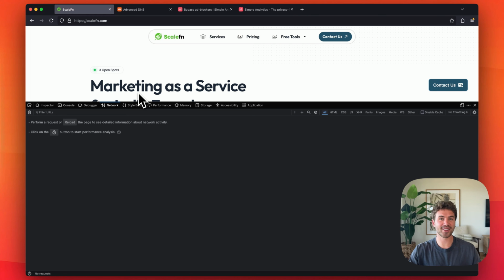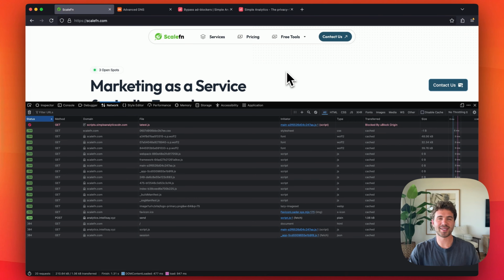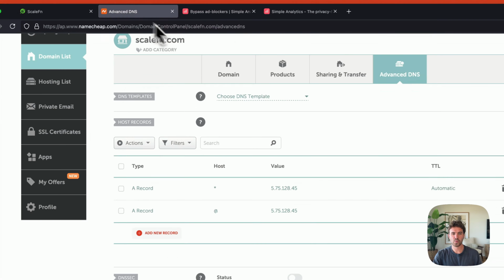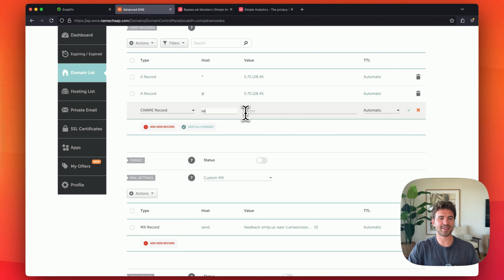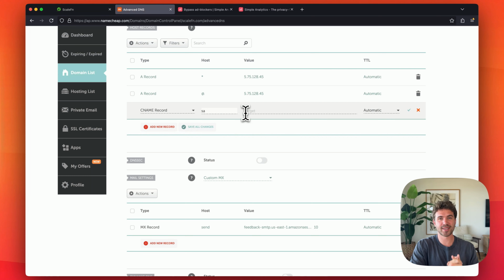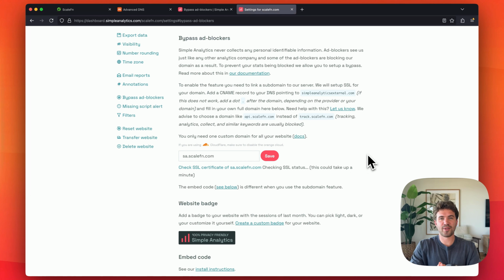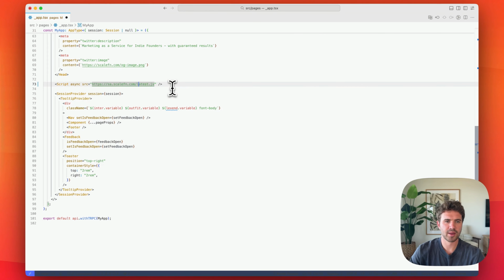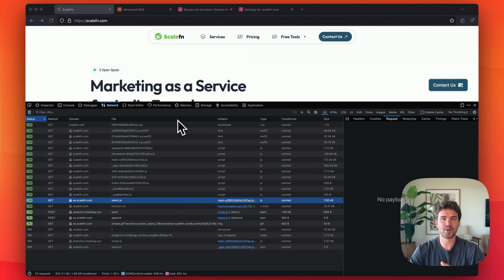Ad-blockers disable your website analytics. Here's how to fix it in 1 minute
🚀 Losing up to 40% of your analytics data due to ad blockers? In this guide, I’ll show you how to bypass ad blockers and ensure accurate tracking using Simple Analytics with a custom domain—no coding required!

🔹 What You'll Learn in This Video:
✅ Why traditional analytics scripts get blocked by ad blockers
✅ How to set up a custom domain for tracking
✅ Configuring DNS settings for Simple Analytics
✅ Updating your website tracking script
✅ How to verify that tracking is working correctly

📌 Chapters:
00:00 – Introduction: The Ad Blocker Problem in Analytics
00:12 – Why Custom Domains Work & How to Set One Up
00:44 – Editing DNS Records for Simple Analytics
01:32 – Configuring Simple Analytics to Use Your Custom Domain
01:59 – Updating Your Website’s Tracking Script
02:22 – Verifying That Tracking Works Even with Ad Blockers
02:44 – Quick Recap & Final Tips

💬 Need help? Drop a comment, and I’ll get back to you!